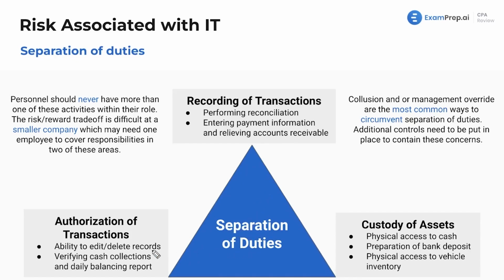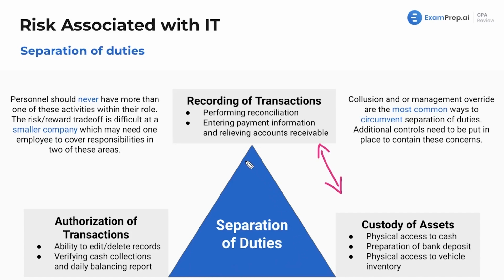Separation of Duties [CPA Prep]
🎓 Lesson Overview:
In this lesson, Nick Palazzolo, CPA, takes a deep dive into the principle of separation of duties, an integral part of effective enterprise risk management (ERM). Highlighting the inherent risks when duties are not appropriately separated, he reiterates the necessity to disperse responsibilities related to record-keeping, custody, and authorization among different individuals to mitigate fraud and error. Nick candidly discusses how collusion and management override can disrupt this separation, and why additional controls are crucial, especially in smaller companies where roles may necessarily overlap due to limited staff. Throughout the lesson, he draws parallels with ERM content, stressing the delicate balance of risk versus reward in implementing these controls.

🔍 Key Topics Covered:
- Separation of Duties
- Enterprise Risk Management
- ERM Principles
- Mitigating Fraud